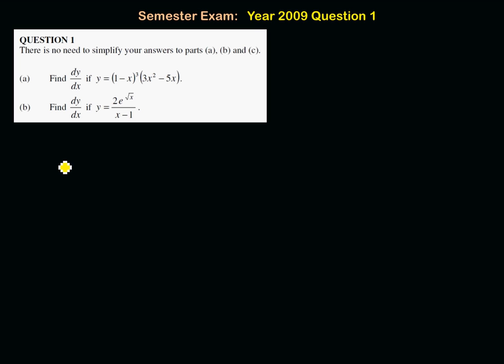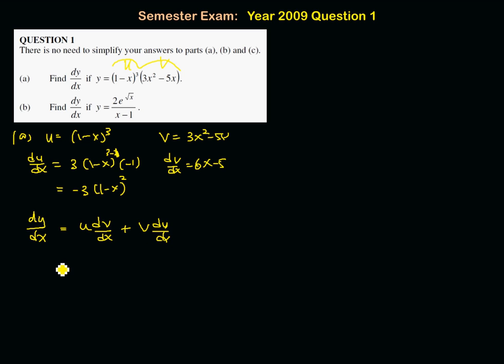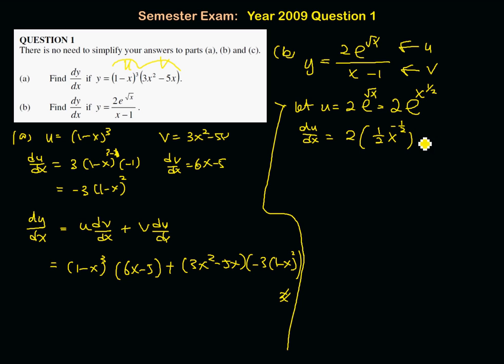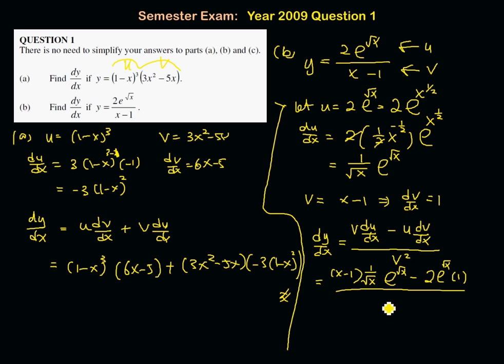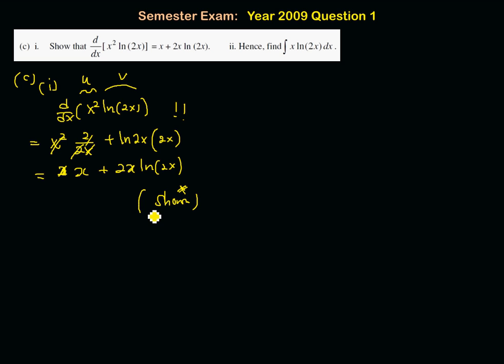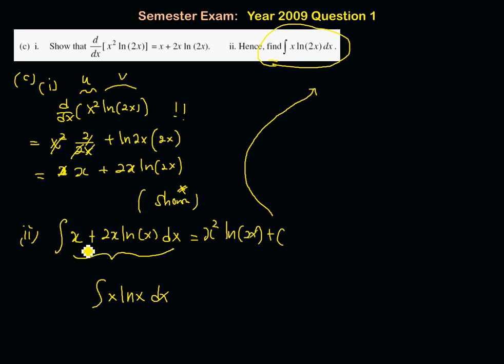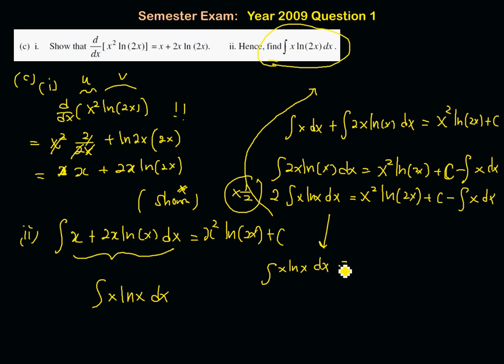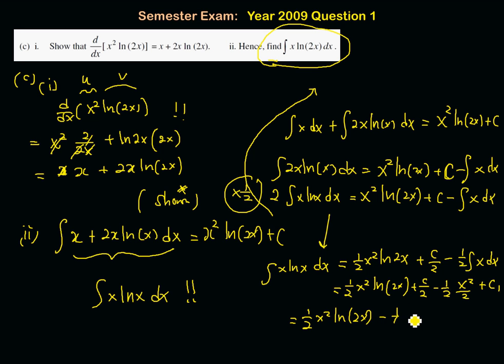SemExam 2009 Question1